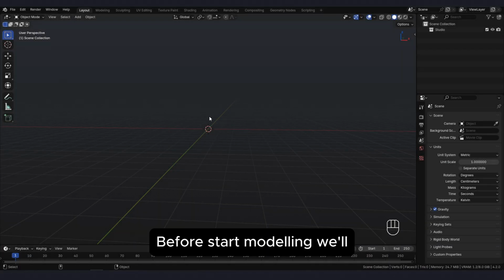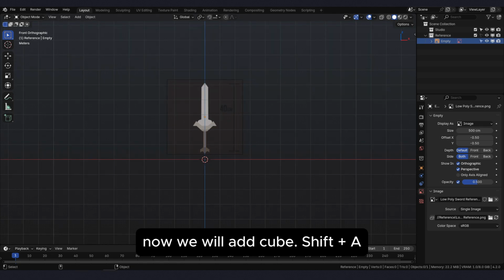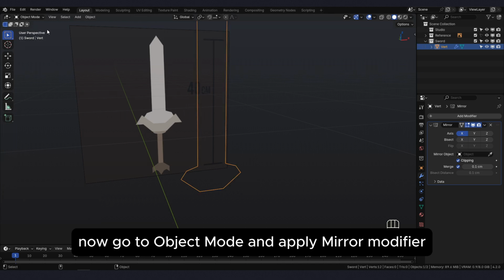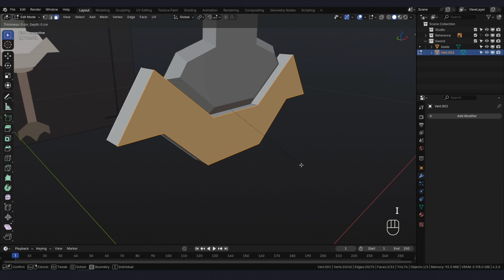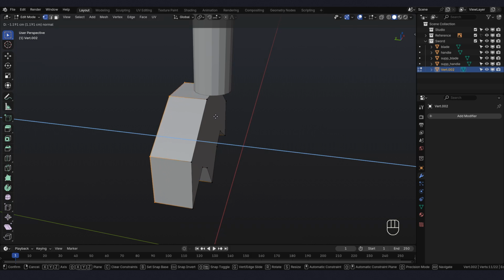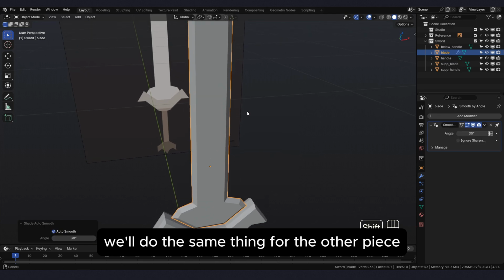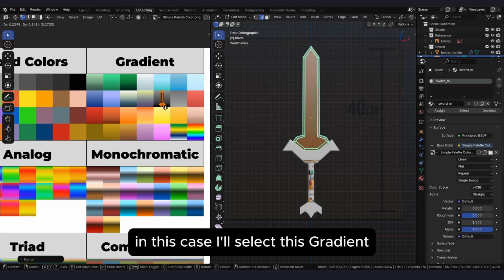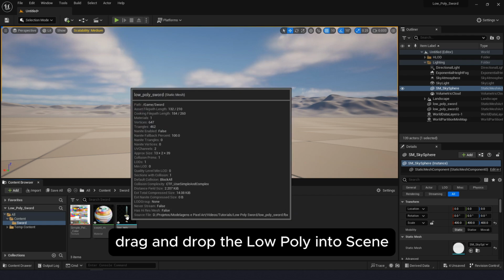Low Poly Sword in Blender: Blender to Unreal Engine 5 | FULL Guide!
🎨 Unleash your 3D modeling potential! In this complete Blender tutorial, you'll learn how to create an amazing low poly sword from scratch. Perfect for beginners, we cover everything: modeling, texturing, and even exporting your game-ready asset to Unreal Engine 5. Discover the essential techniques for asset creation and transform your workflow. Don't miss out on mastering these crucial skills for game development and beyond! Click to start your journey now!

 Learn How to Create a Low Poly Sword in Blender - Beginner Tutorial.
In this complete step-by-step tutorial, you will learn how to model a Low Poly Sword in Blender, the modeling and  texturing in Blender, and exporting to Unreal Engine 5. This video is perfect for Blender beginners who want to understand the 3D modeling workflow and how to create Low Poly Game Assets.

🔷 Timestamps
0:00 - Adjustments
2:34 - Reference Image
6:06 - Modeling
22:28 - Texturing
25:55 - Export to Unreal Engine 5